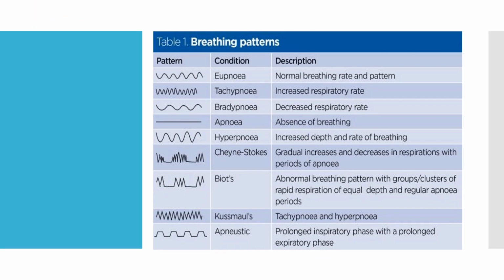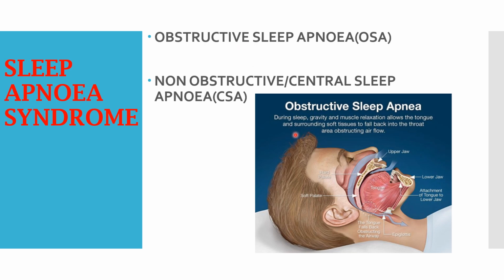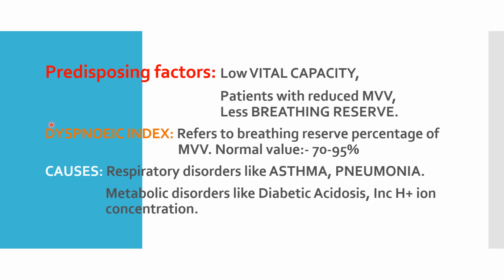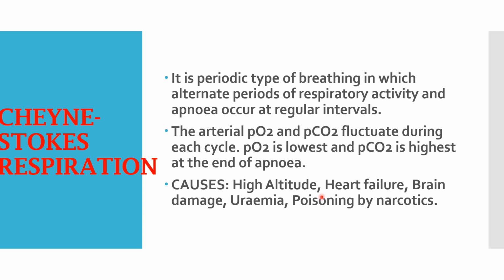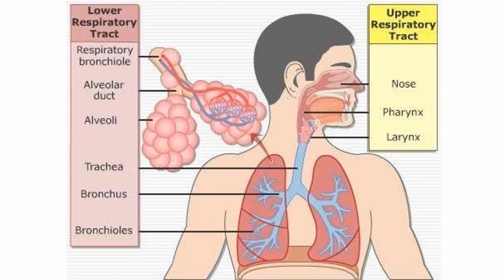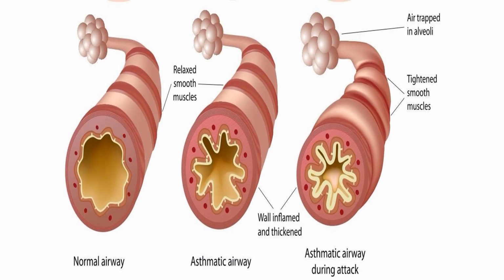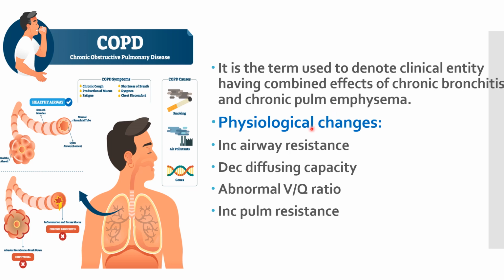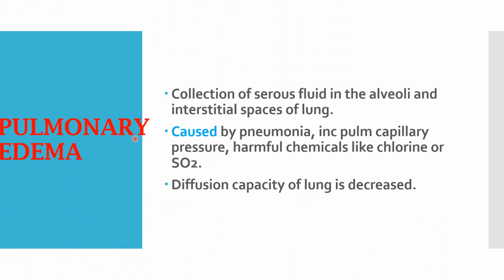APPLIED ASPECTS OF RESPIRATORY SYSTEM